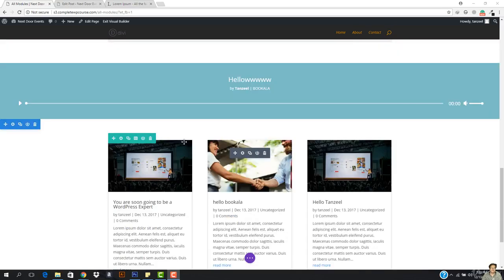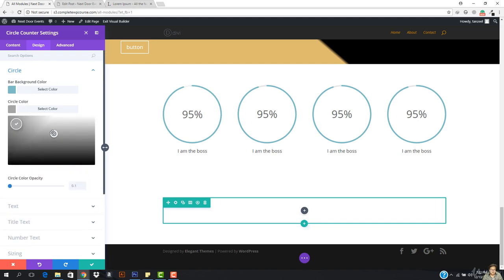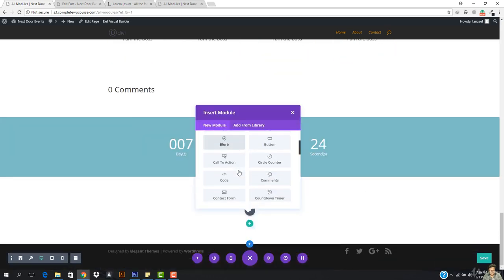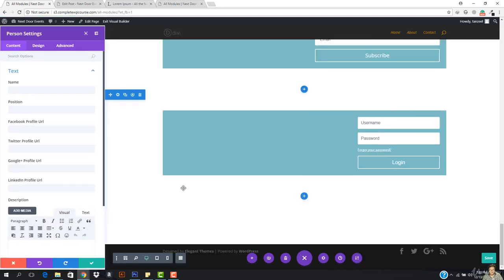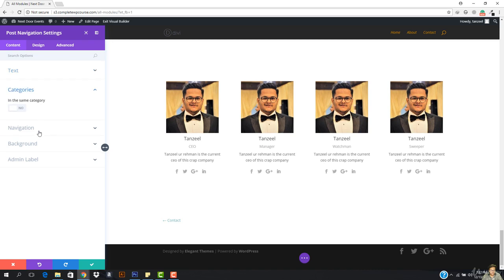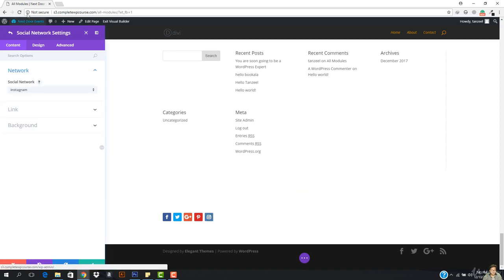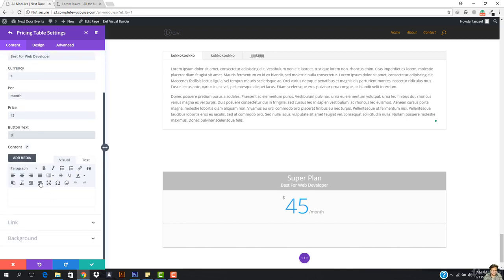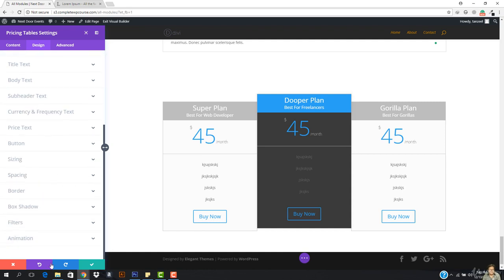21 Understanding all the Modules II